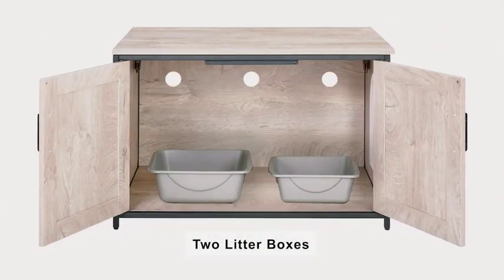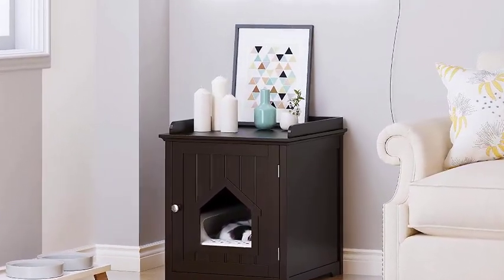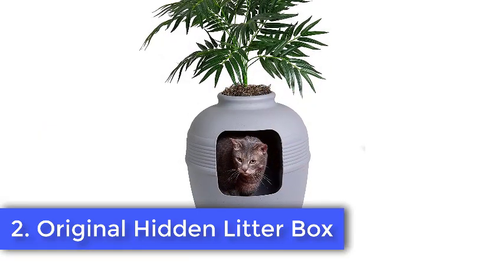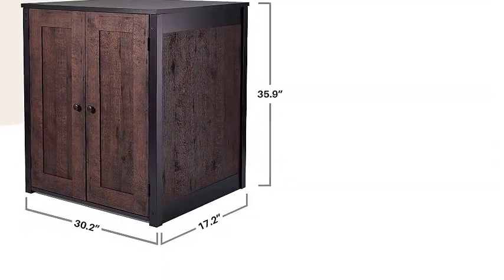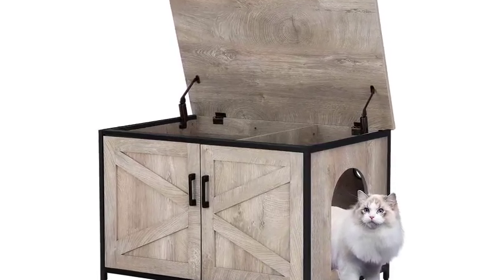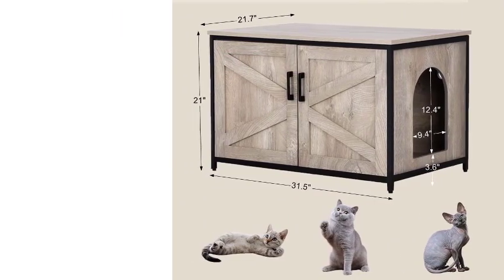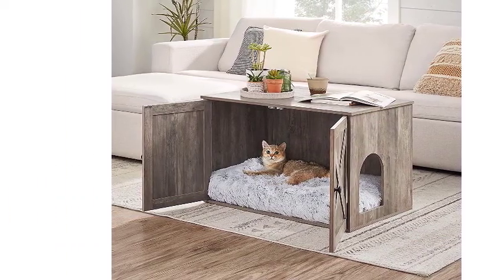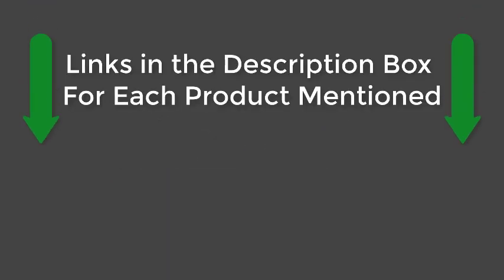Top 5 Best Cat Litter Box Furniture Enclosures in 2025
✅ Product List:-
1. PAWLAND Cat Litter Box
2. Original Hidden Litter Box
3. Whisker Litter-Robot Storage Cabinet
4. Unipaws Cat Litter Box
5. Furmia Litter Box Enclosure

To find the best Cat Litter Box Enclosures, we consulted our expert friends at Reviews Key, who have identified the most popular models on the market based on availability, reviews, and good brand reputations.